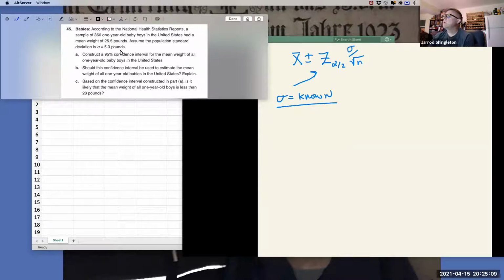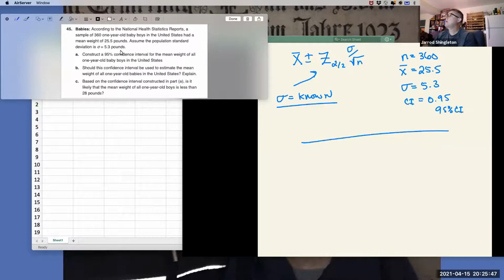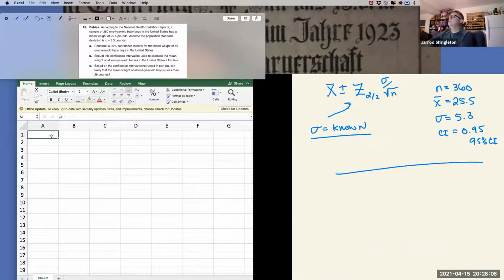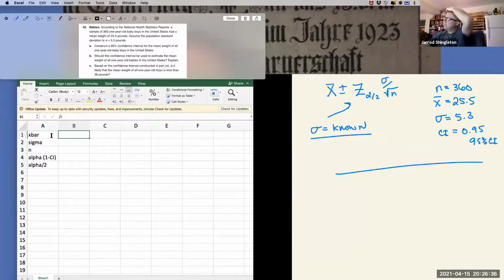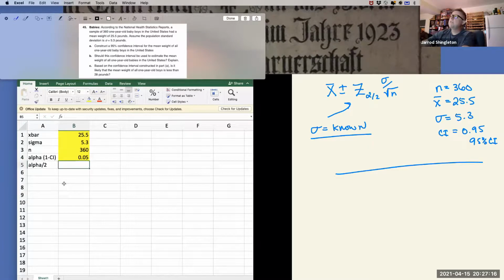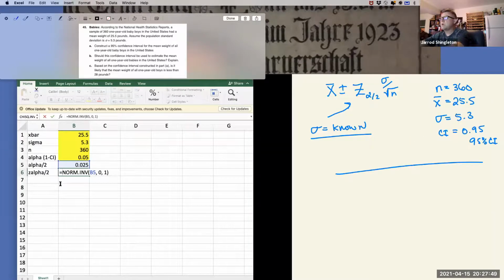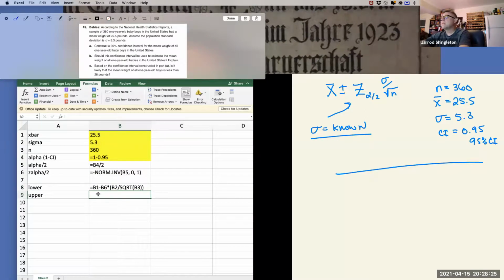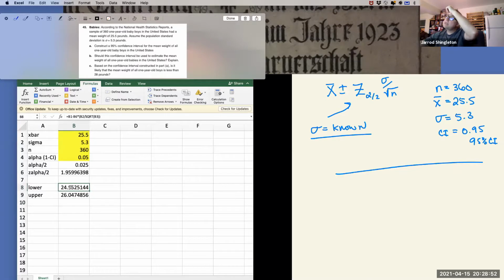Confidence Intervals Known Sigma